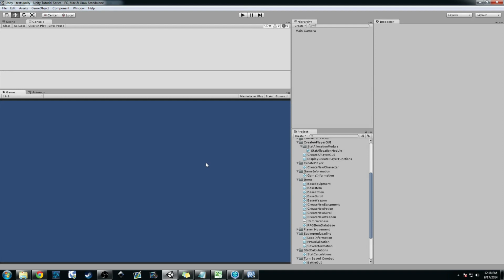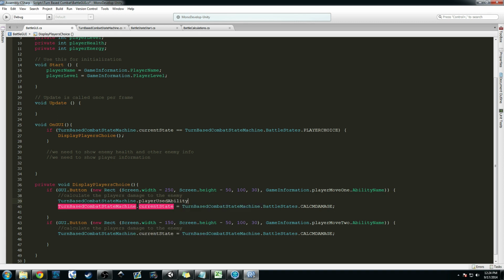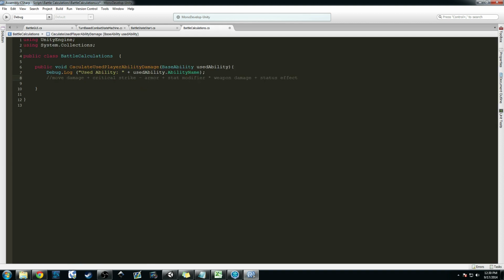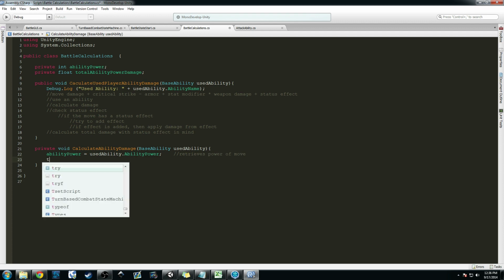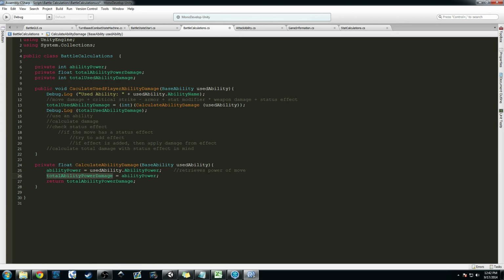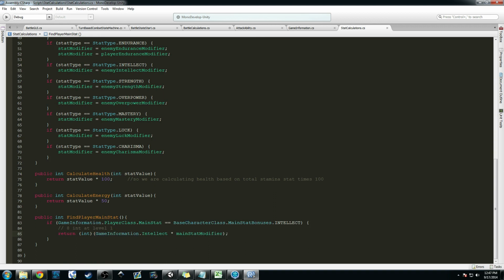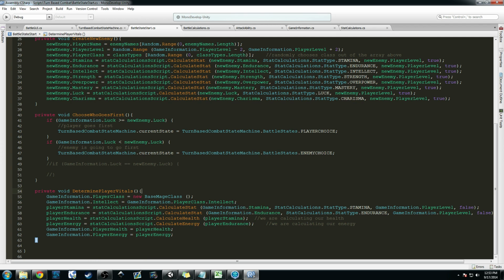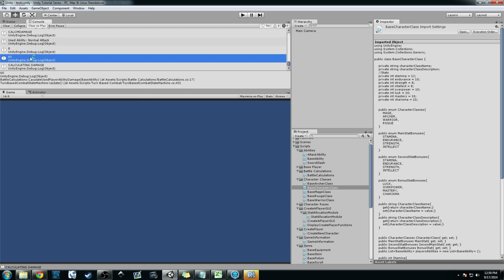Make An RPG Episode 44: Turn Base Battle [Unity, C#]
In this episode I keep working on the turn base system and battle calculations

Cheers!